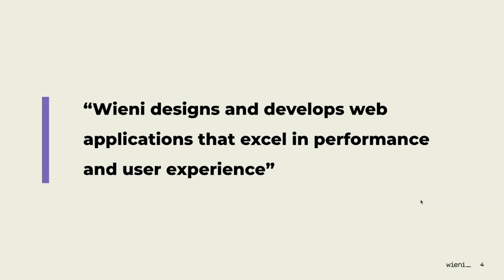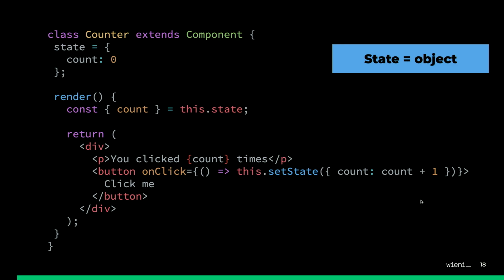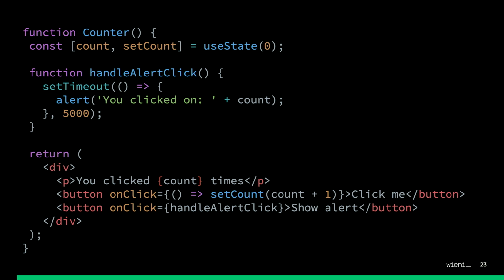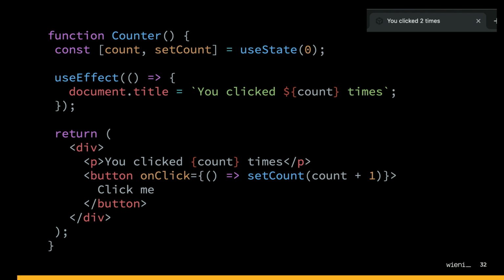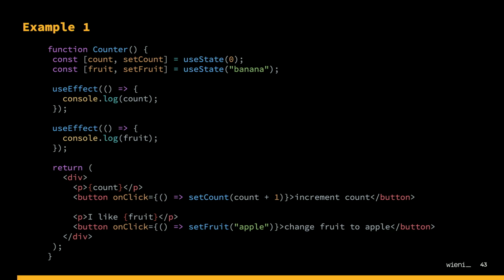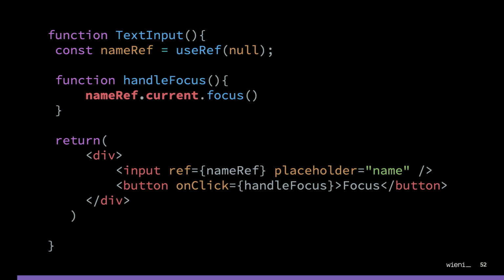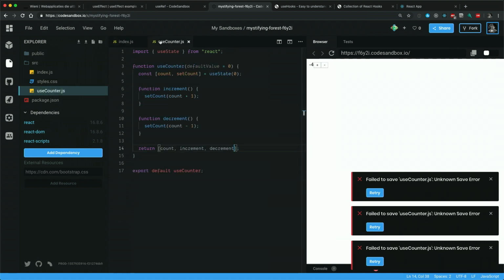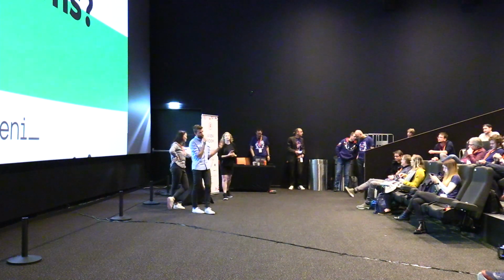Sander Tirez & Svetlana Pak: Modern React Applications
React has changed a lot. Hooks are new since version 16.8 and have changed the way we use React. With lazy() and Suspense, you can dynamically import modules.

During this talk, we will build a small application, using Webpack, using both React and custom hooks, dynamically imported components, Context, …